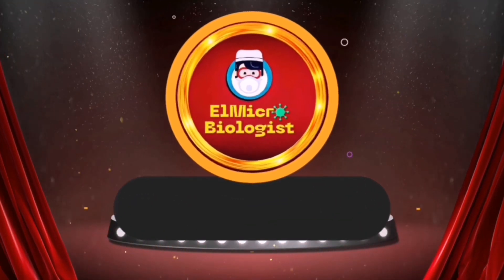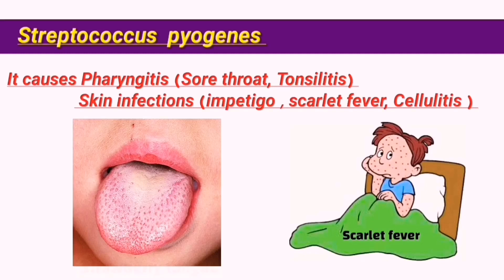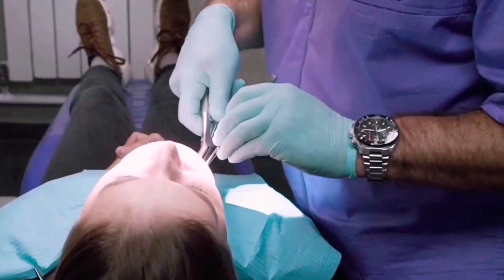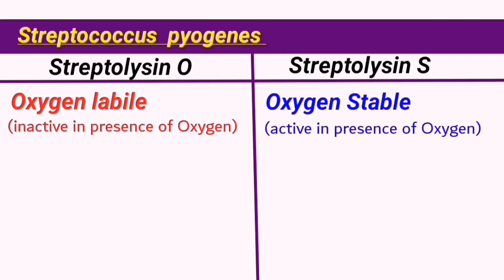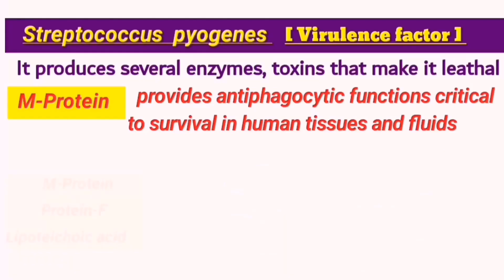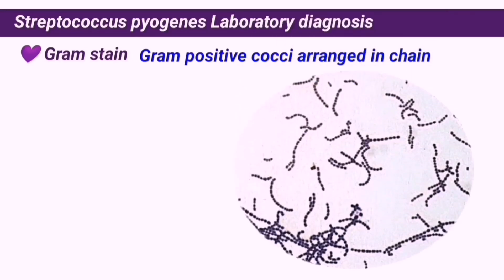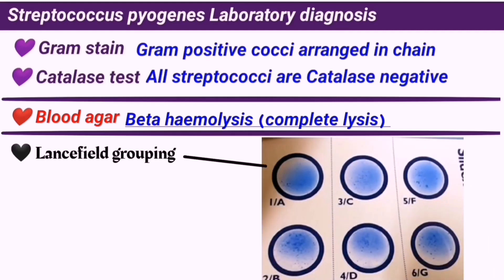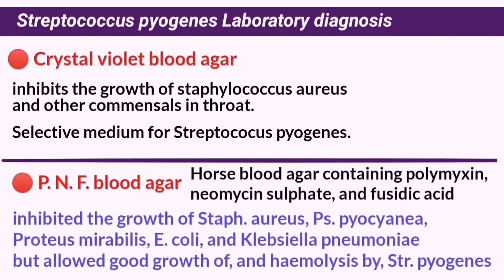Streptococcus pyogenes Causes, Symptoms, identification, Treatment, and Prevention (English)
All you need to know about Streptococcus_pyogenes the bacteria causing Tonsilitis and rheumatic fever infections

Very important video 🔥
In this video you'll know S. pyogenes
🔴 General characteristics
🔵 Habitant
🟢 Pathogenicity
🟠 Virulence Factors
⚫ Antibiotic choices
🟡 Practical work and identification
🔵 Best Antibiotic choices.